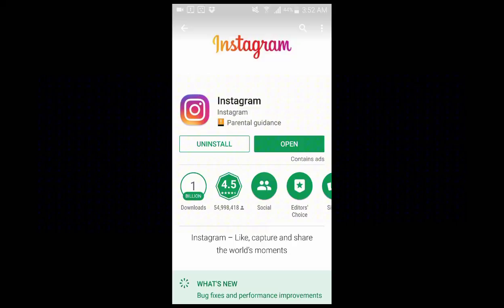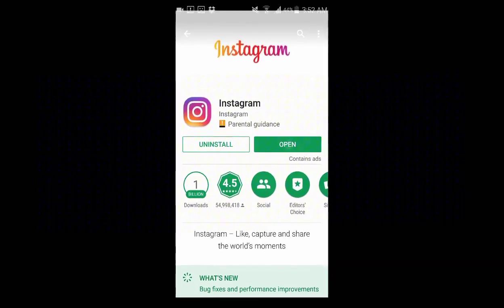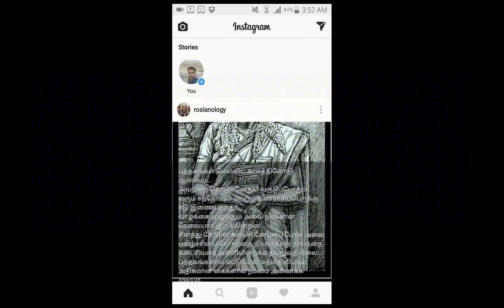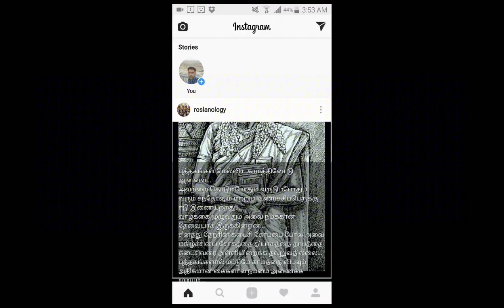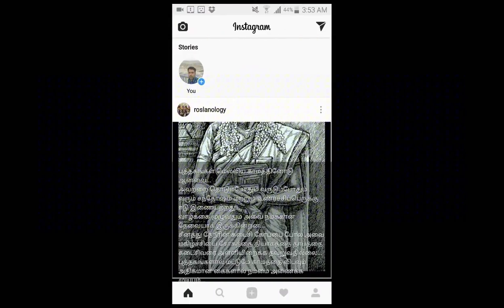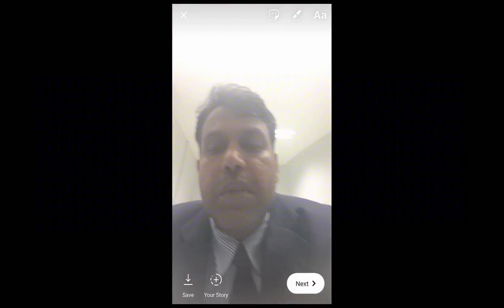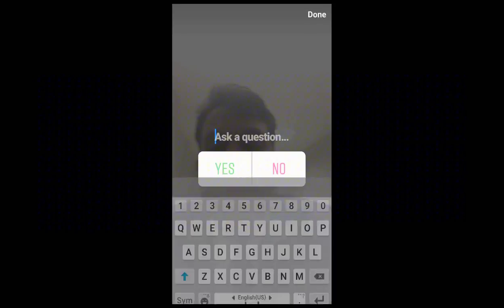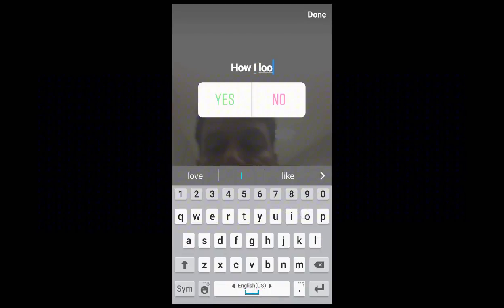How To Generate Polls in Instagram Stories